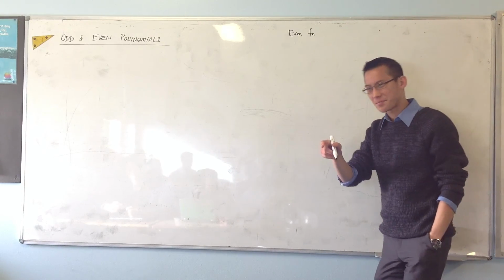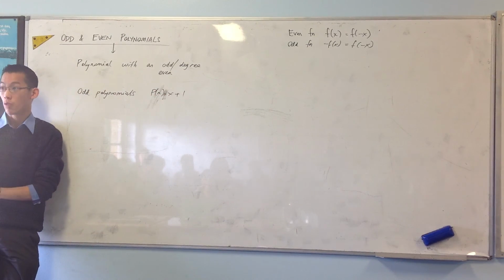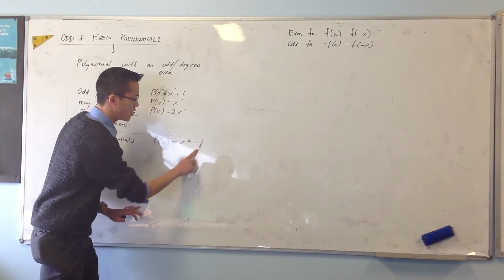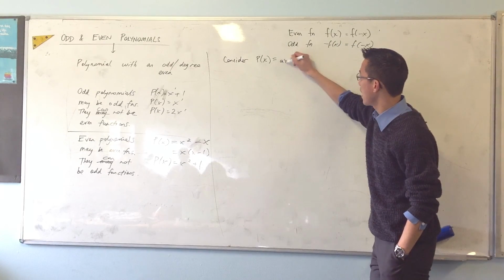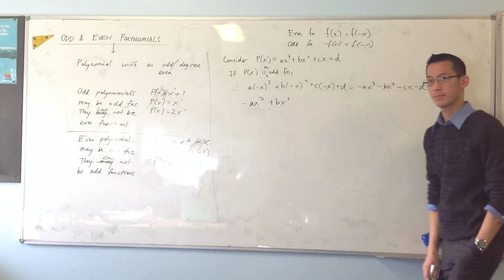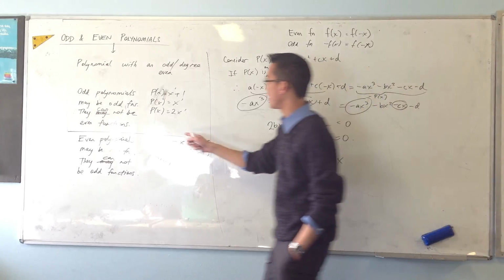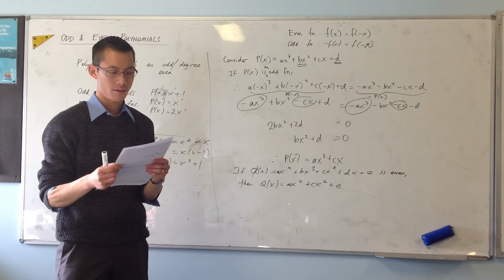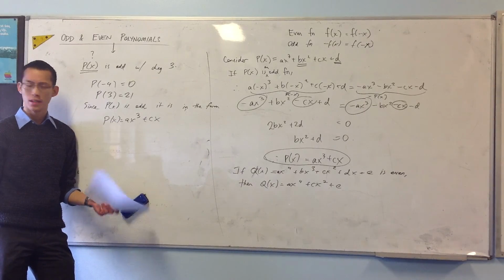Odd & Even Polynomials